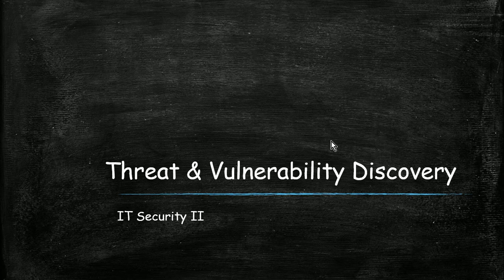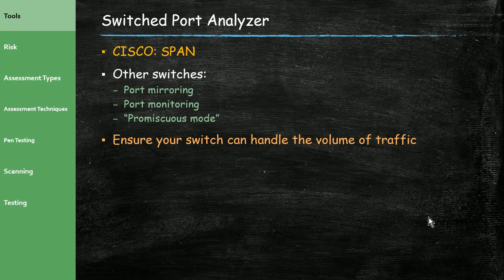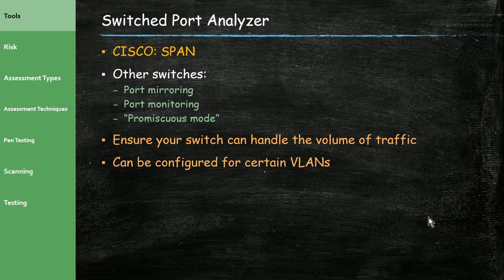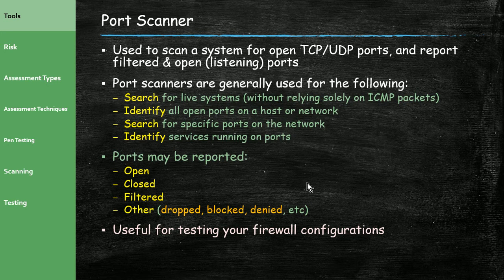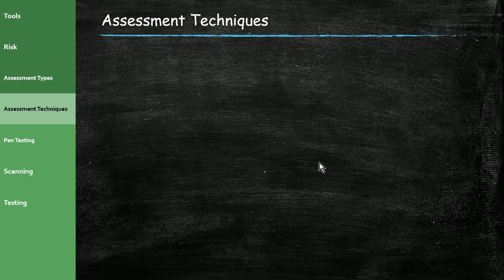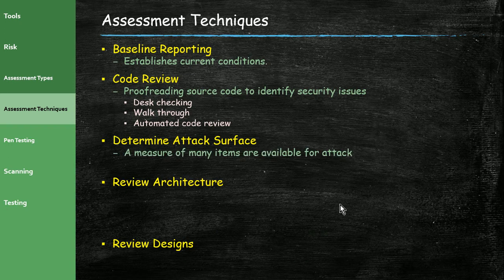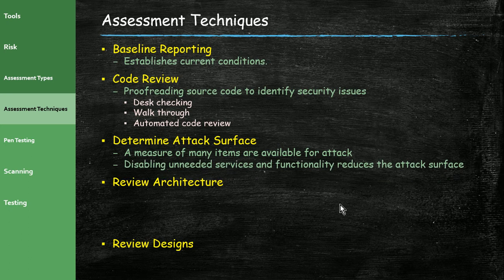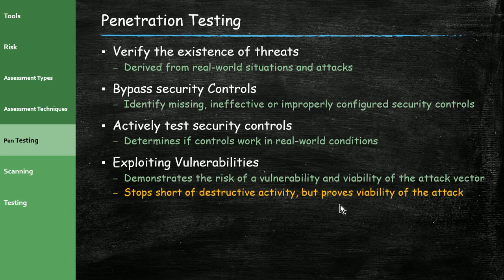IT Security II Threat Vulnerability and Discovery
In this unit, you will became acquainted with threat and vulnerability discovery.  The unit opens with an examination of various security tools and how to interpret their results.  The tools covered include protocol analyzers, vulnerability scanners, honeypots and honeynets, port scanners, and banner grabbing.  These tools provide a mechanism for assessing the security level of a system.

The unit continues by examining risk calculation.  The use of risk calculations and desgin of assessments--- including risk, threat, and vulnerability assessments--- can provide information that allows for the prioritization of security actions.  The next section, on assessment techniques, covers baseline reporting, code review, determining the attack surface, architecture reviews, and design reviews as methods of performing assessments.

The unit next discusses penetration testing and vulnerability scanning.  It covered the steps of penetration testing, the process of vulnerability scanning, false-positive and false-negative conditions, and, finally, white-box, black-box, and gray-box testing.